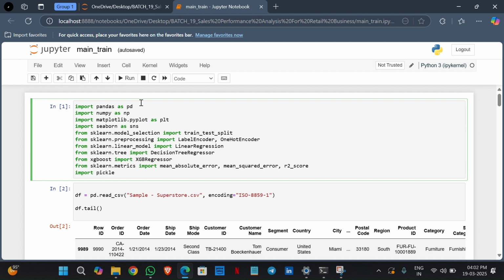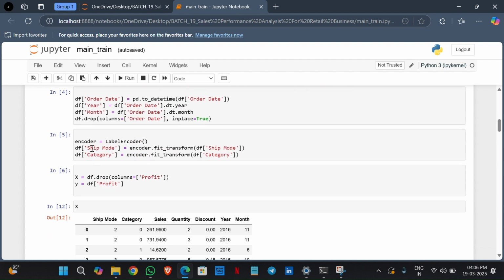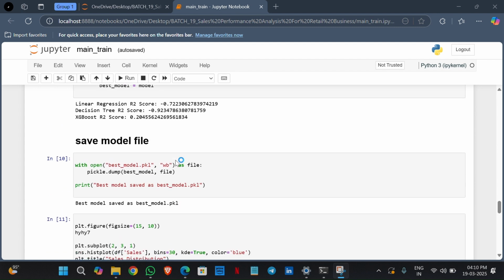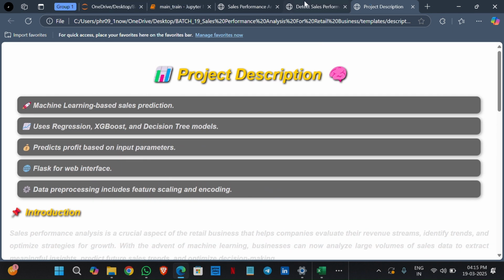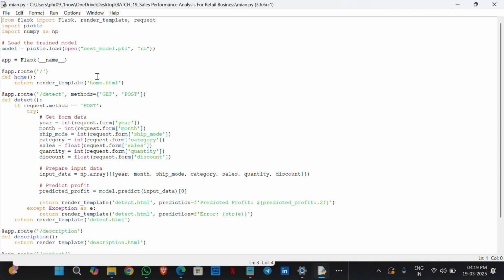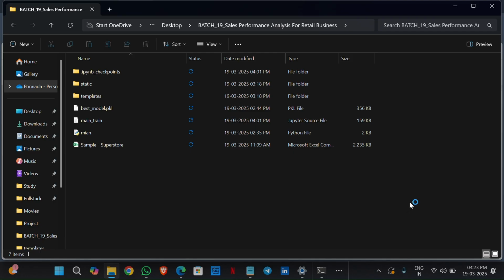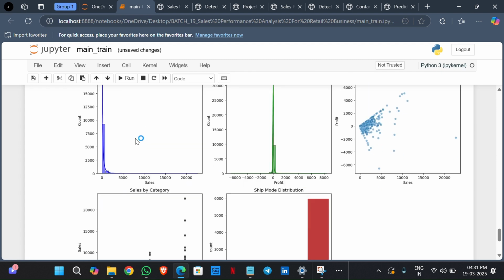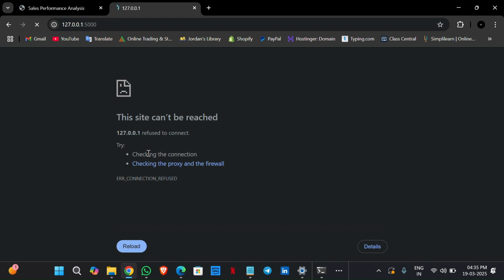BATCH_19_Sales Performance Analysis For Retail Business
K. NAGADURGATEJA 21PD1A0534
P.CH. NAGA DURGA RAO 21PD1A0562
P. HEMANTH RAJESH 21PD1A0569
P.S. SAI JAGADESH 22PD5A0518
T.N. AKHILAJYOTHI 22PD5A0528